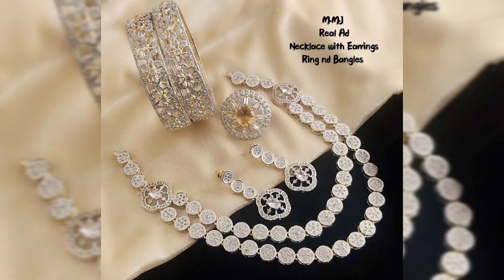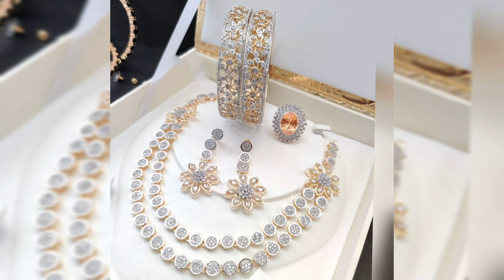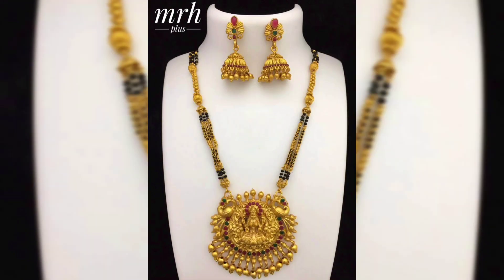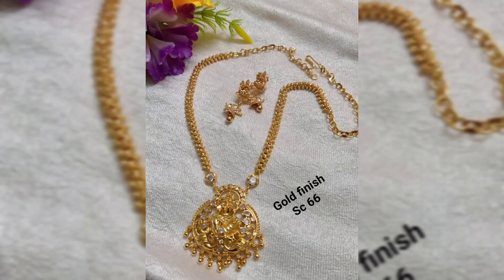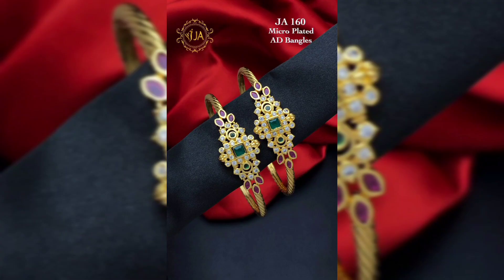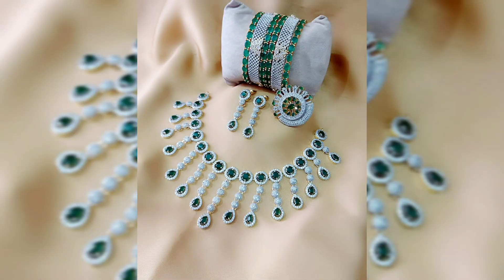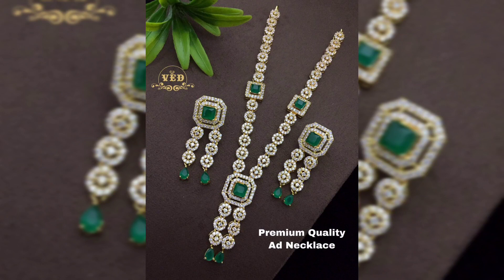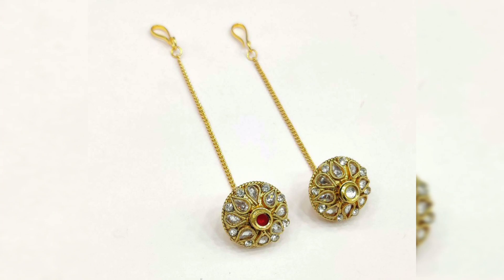Low budget Collection||mixed jewellery collection||Best Quality||Nocod||online payment||Book soon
Hai friends join my grup

For sarees skirts lahengas kurties nighties Dress materials#Kurties# long frock s#Materinity tops#Designers Blouses#ikkat fabrics#plazzos#for more Collection🤗

Please note

All collection from delars
And manufactures only 👍

Group-1 is full. Then join Group-2👇🏻👇🏻👇🏻👇🏻👇🏻👇🏻

👍🏻BAGS
👍🏻WATCHES
👍🏻GIFTS CUSTOMISED(Cups, pillow, Table tops,Wall items)
👍🏻 Decorating
👍🏻Kids collection
👍🏻 BEDSHEETS

Join here 👇🏻👇🏻👇🏻👇🏻👇🏻

Hai All join here for  Handloom#ikkat#Pochamapally#Exclusive#Kanjeevaram#Softsilk#Pure kanchipattu#Banarasi#Tissue#kuppadam#Uppada#imitation sarees
Many more *@wholesale rates from Weaver's*